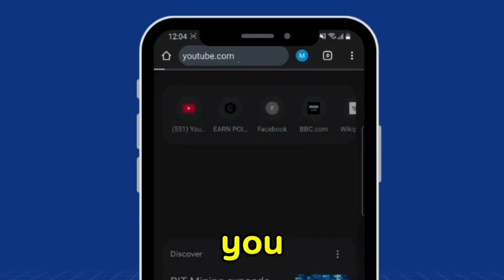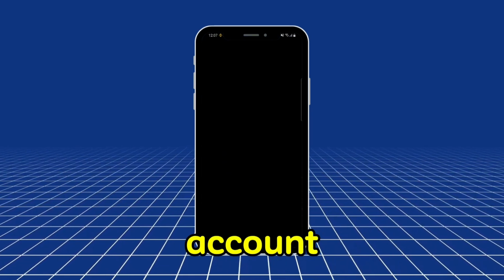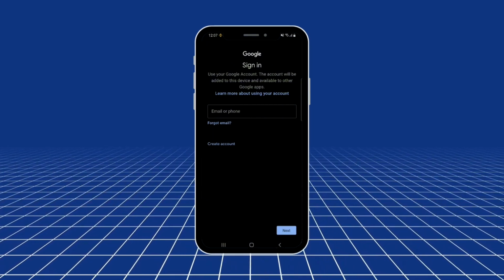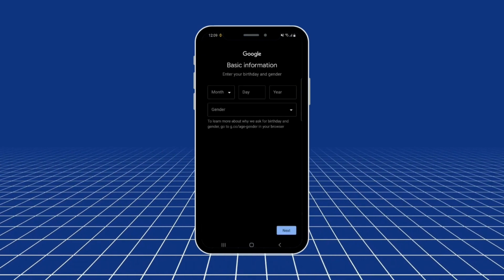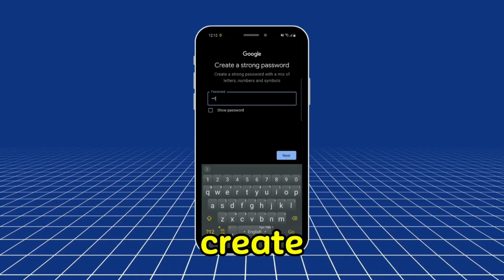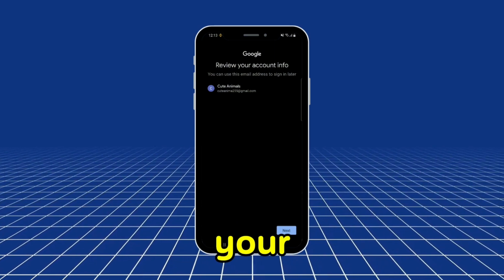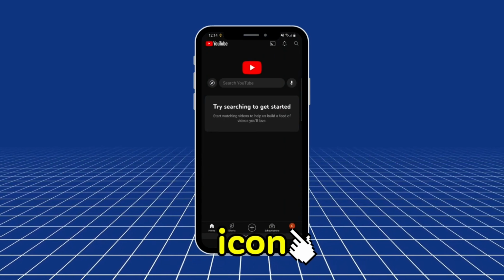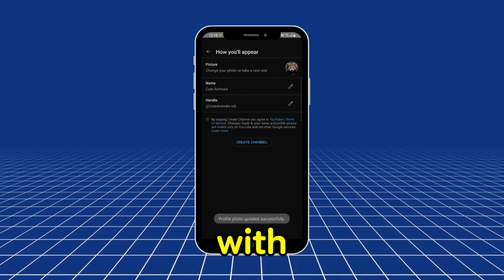The Ultimate Guide to YouTube Account Setup on Your Phone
Learn how to create a YouTube account on your phone in just a few minutes! In this tutorial, we'll take you through a step-by-step process of setting up your YouTube account using your mobile device. Whether you're a beginner or want to create a new account, this video is perfect for you. Follow along and get started with creating content on the world's largest video-sharing platform!